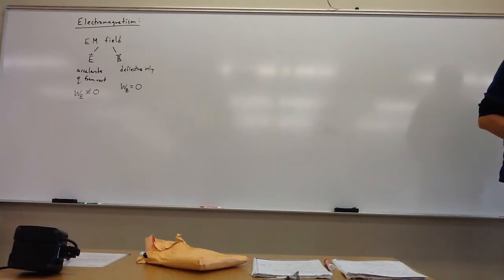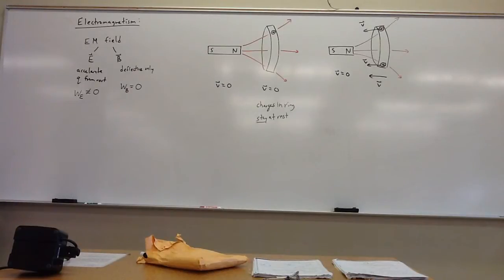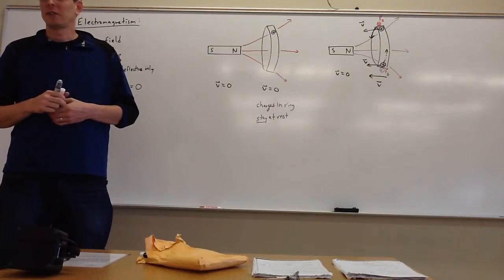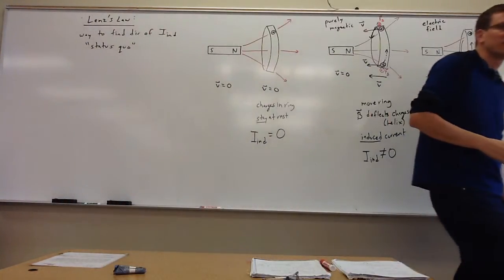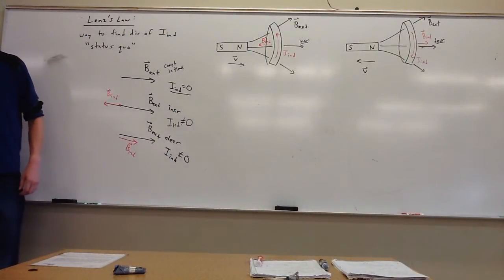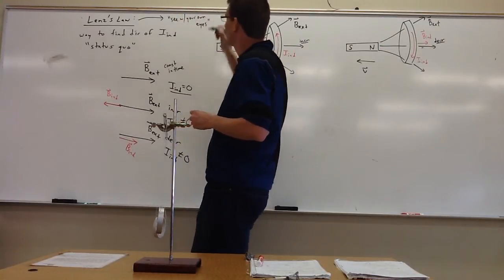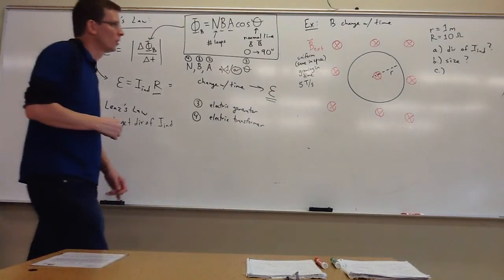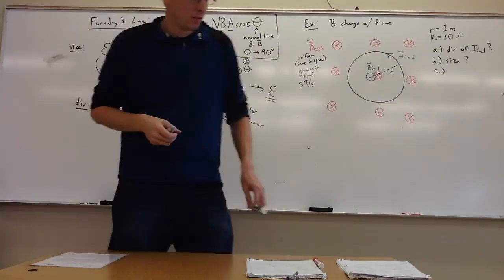7. A: Gen Phys II Lecture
[00:00] a.) Intro to electromagnetism
[11:10] b.) DEMO: Wire coil/magnet/ammeter
[22:08] c.) Lenz's Law
[31:34] d.) DEMO: Metal ring/magnet
[38:15] e.) DEMO: Ring launcher
[43:34] f.) Intro to Faraday's Law
[46:47] g.) What is flux? And how to compute it.
[59:48] h.) Overview: Faraday's Law cases
[1:02:50] i.) Ex 1: B change w/ time

SPECIAL NOTES for this lecture:
n/a

COURSE MATERIALS that go with this lecture (see Canvas):
Magnetism Links